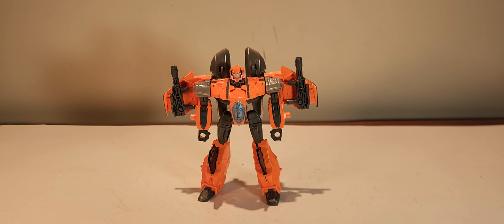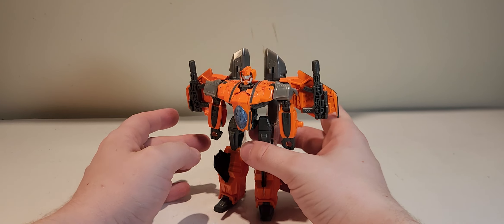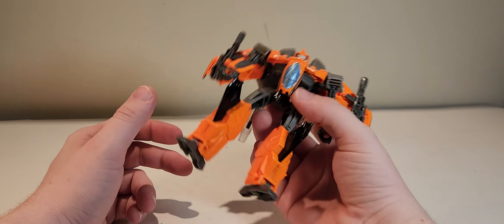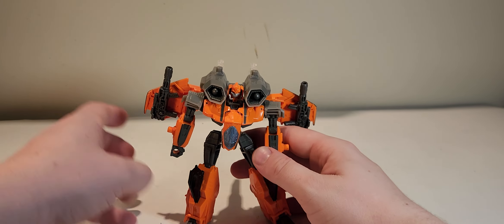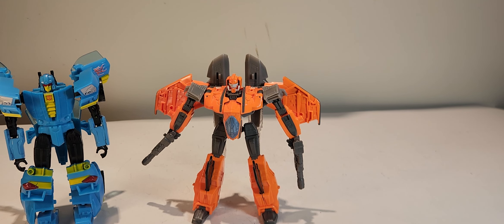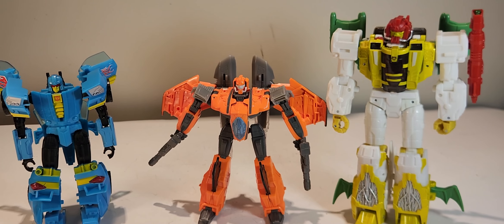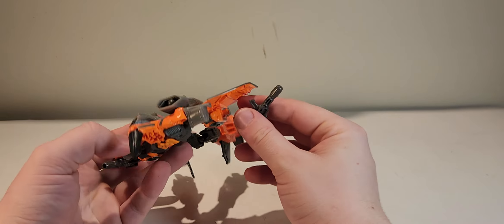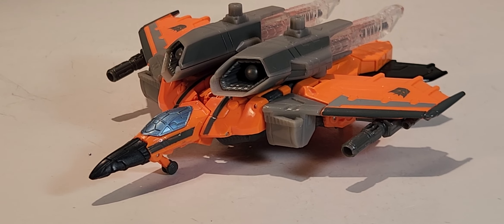Transformers Thrilling 30s Jihaxus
hes back, back again